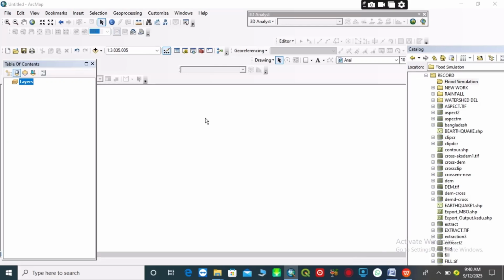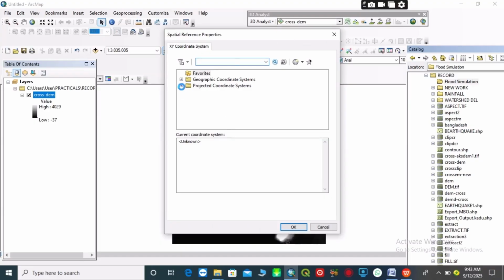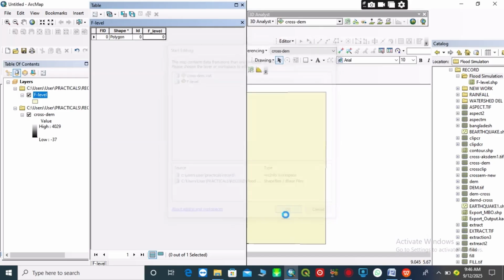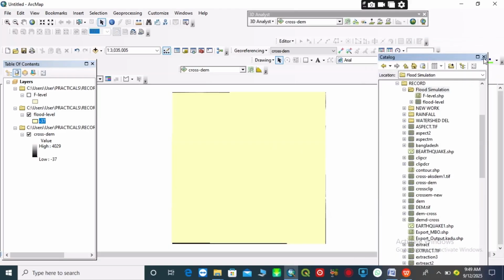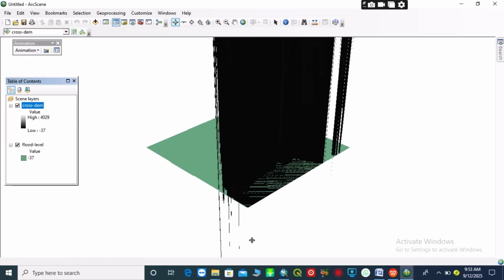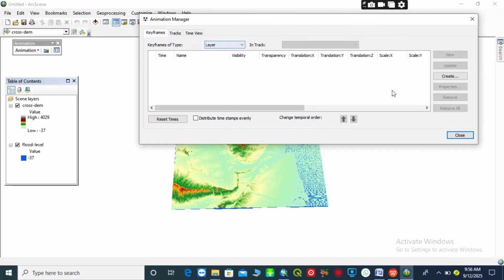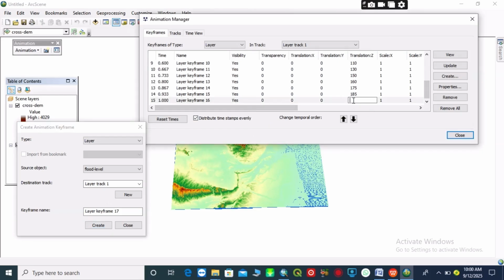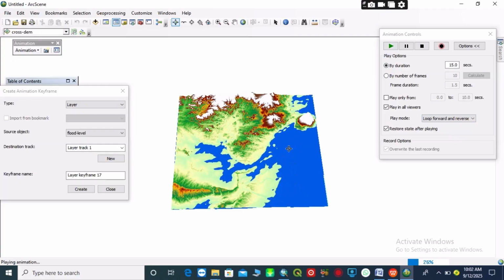Flood Risk Simulation Map of an Area Using ArcMap & Arc Scene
In this full tutorial, I’ll guide you through the process of creating a flood risk simulation map using ArcMap and Arc Scene. Flood risk mapping is an essential part of disaster management, hydrology, and urban planning, helping communities and researchers understand vulnerable areas.
✅ What you’ll learn in this video:
How to prepare elevation (DEM) data for flood analysis
Steps to simulate flood risk in ArcMap/Arc Scene
Visualizing flood-prone zones in 3D
Applications of flood risk maps in planning, safety, and environmental studies
  This video is perfect for students, GIS beginners, and professionals working in geospatial analysis, environmental science, and water resource management.